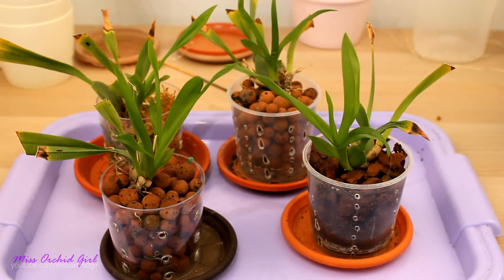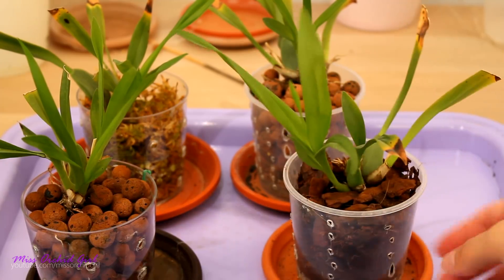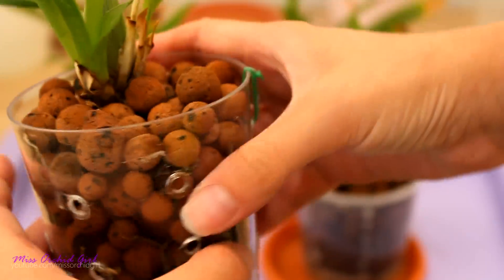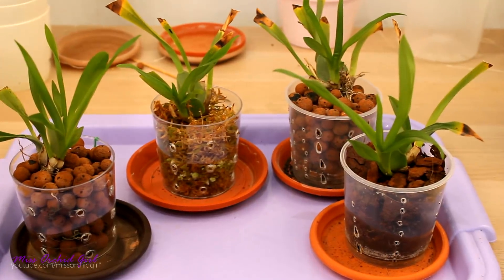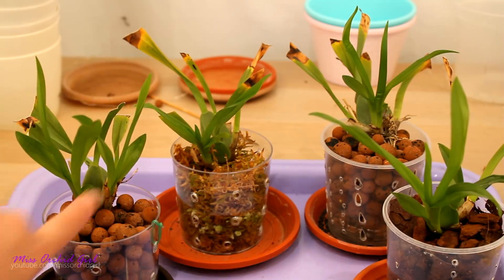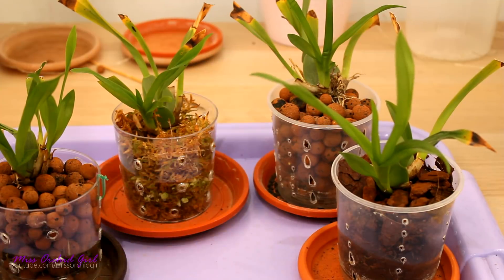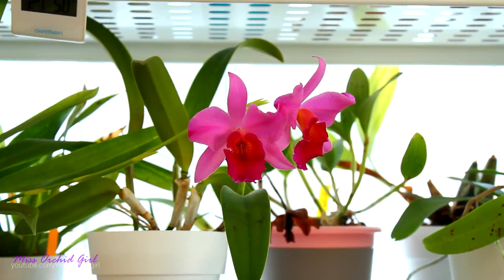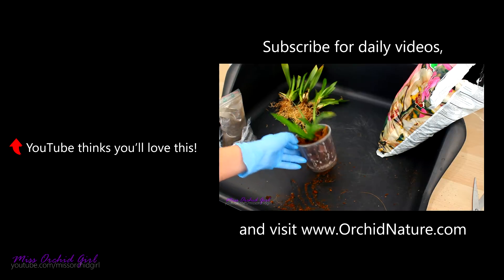Mycorrhiza for Orchids experiment Update - The reality of copying nature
Today we look at the orchids which I repotted adding a Mycorrhiza mycellium culture. Did it work?

2 months have passed since I divided and potted my orchids in the different media and.. well.. can you tell any difference? Or the mycellium network?

Overall I don;t see any difference between the treated orchids and the control one. I will continue the experiment, but I will continue to not keep my hopes high.

✿ Want to send me something? Here's my address!